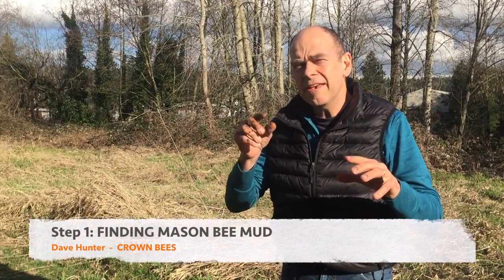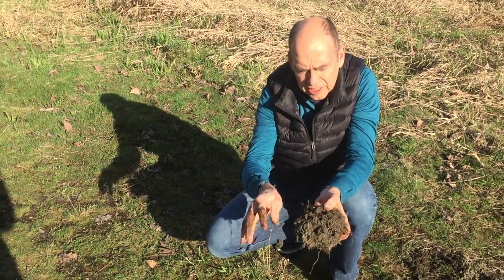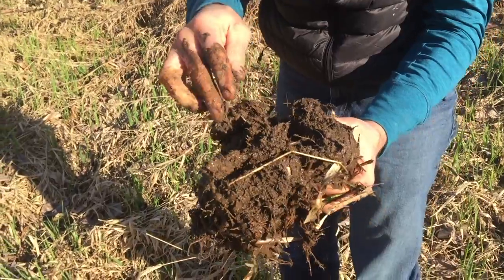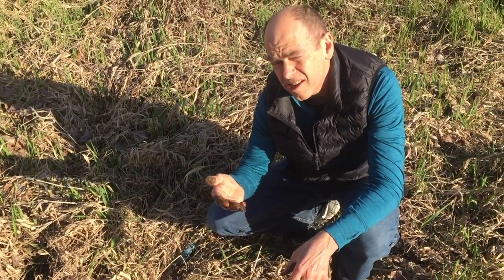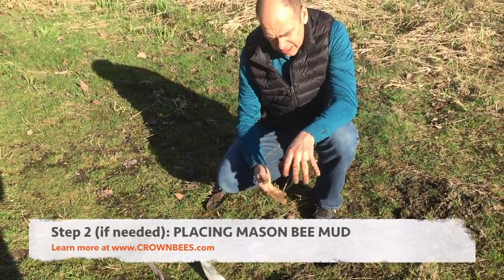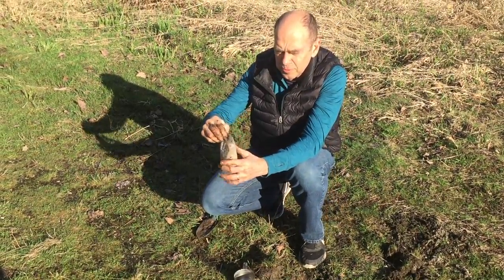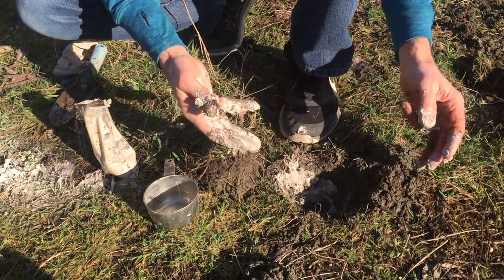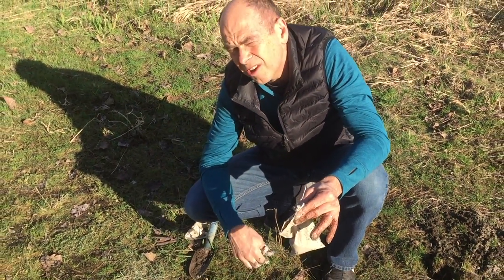Mason Bee Mud Basics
Learn what you need to provide the right kind of mud for your mason bees. Mason bees build their nesting chambers by mining mud. But, not just any mud will do! Watch Crown Bees' founder, Dave Hunter, show you how!